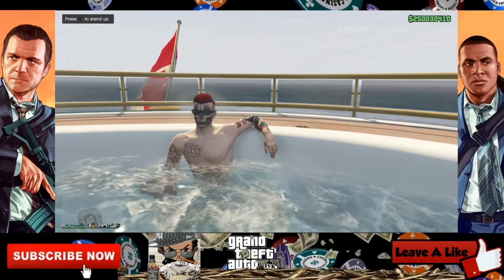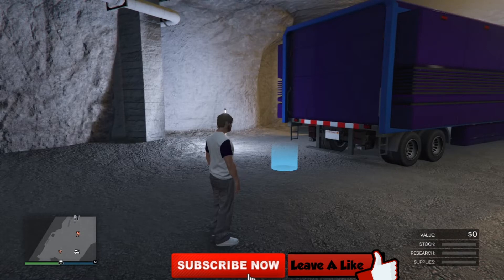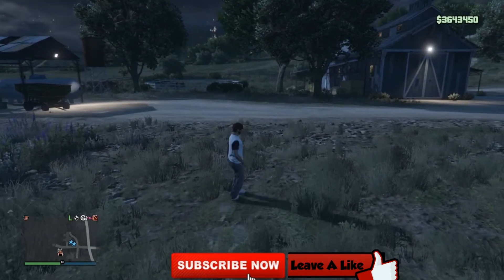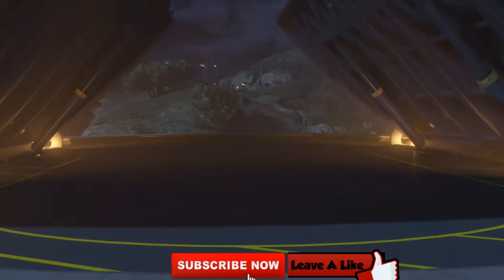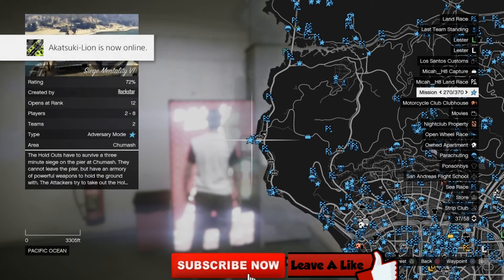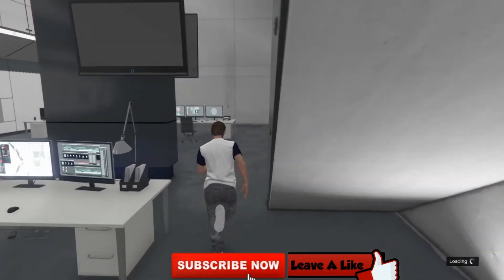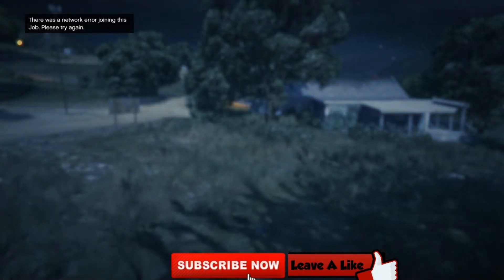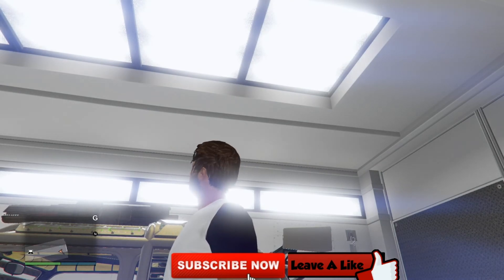🤑WORKING🤑SOLO CAR DUPLICATION IN GTA 5 ONLINE MAKE MILLIONS IN MINUTES!!!!